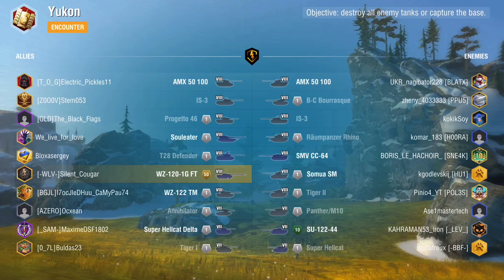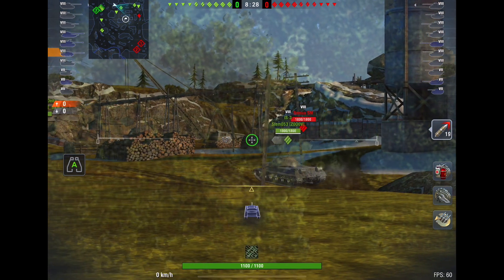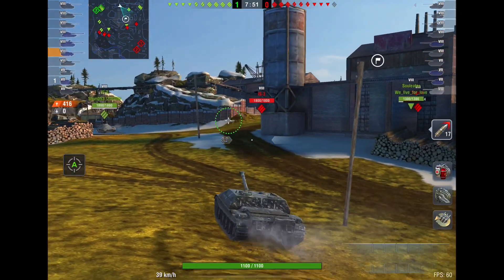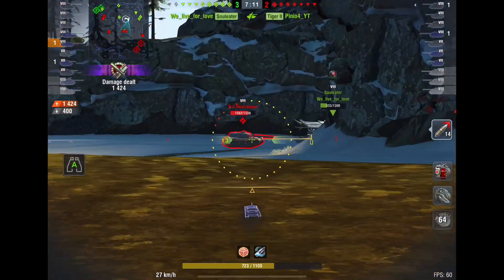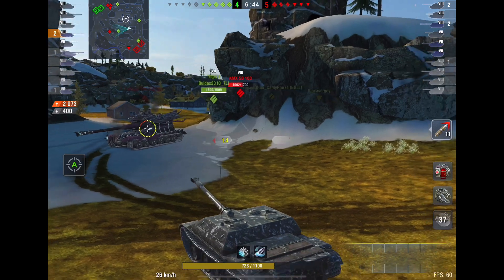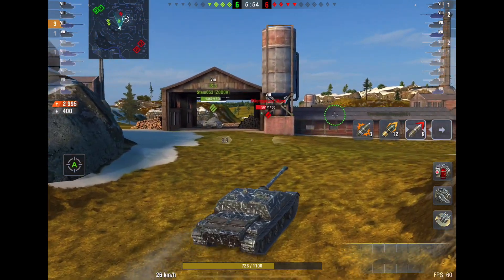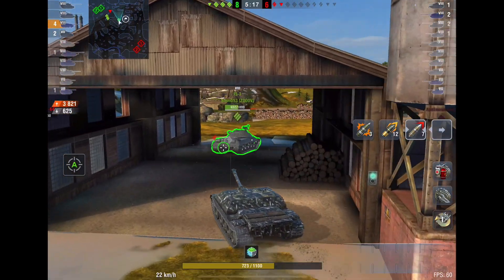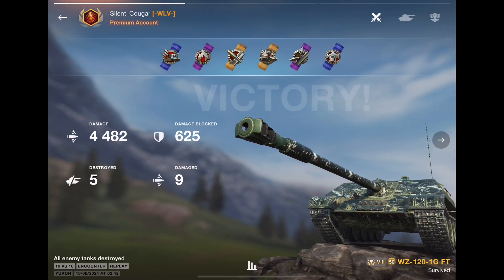WZ 120 1GFT THE WEDGE - World of Tanks Blitz WOTB Your Battles with Commentary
This Chinese tank destroyer is one of the best tier 8 TD in the game at the moment with its wedge shape making bouncing shells possible if angled correctly

Lots of World of Tanks Blitz replays with commentary,parodies,tips on how to get better and music, why not subscribe and get your epic game on the channel with commentary and reaction, it’s free to subscribe so join a growing channel that puts YOUR replays at it heart

Or your devices App Store

Video created using iMovie commentary by Junction6_M27